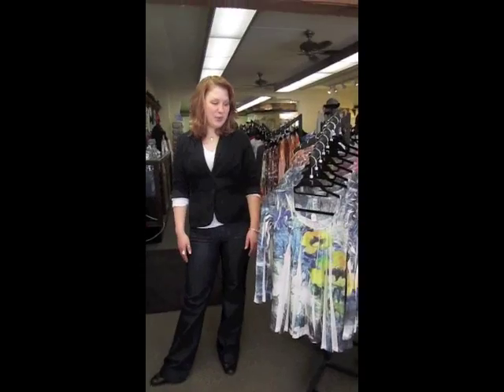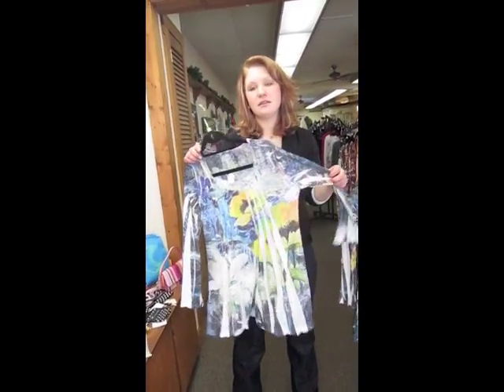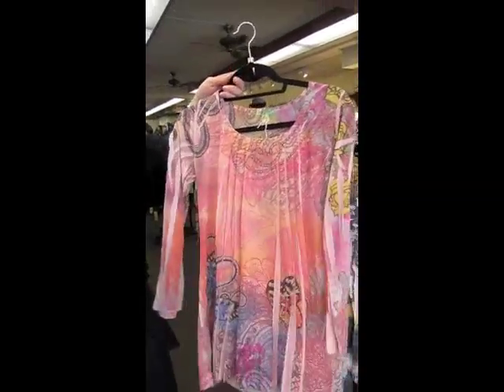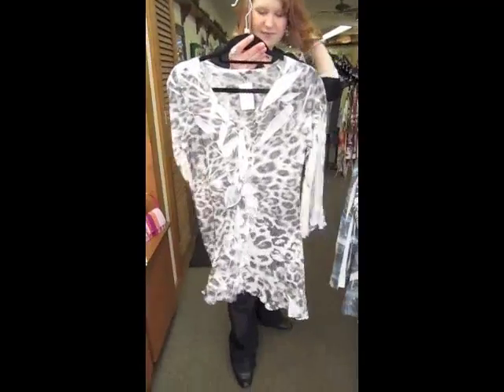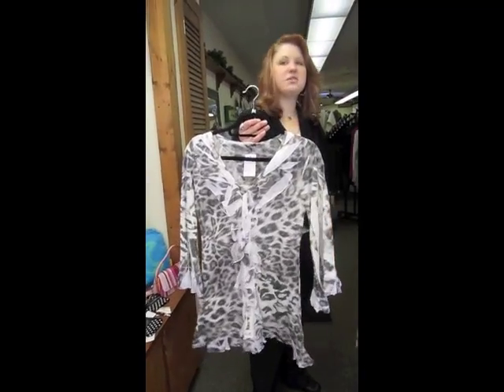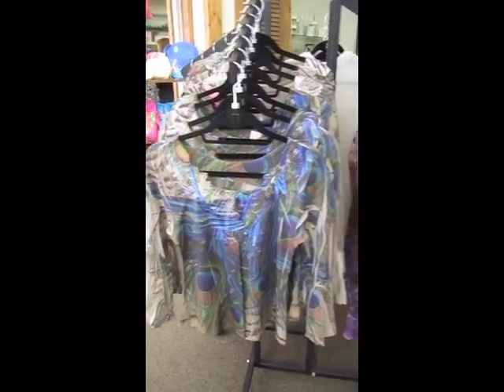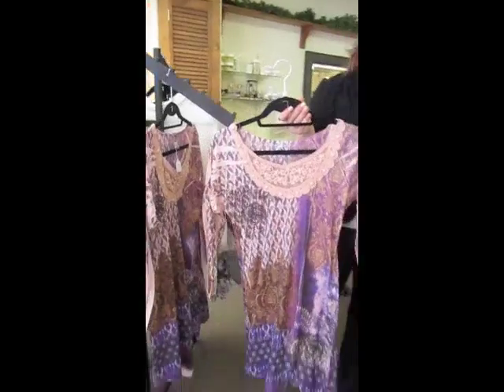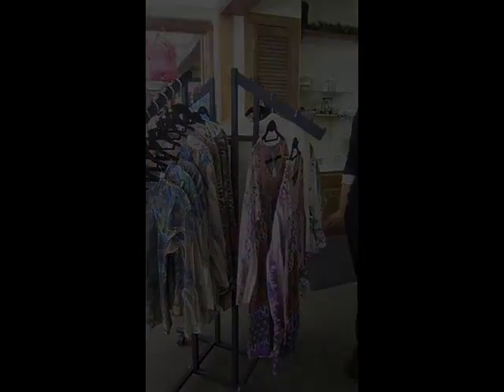Made in America 13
Freshen up your wardrobe with these cute blouses Made in America!